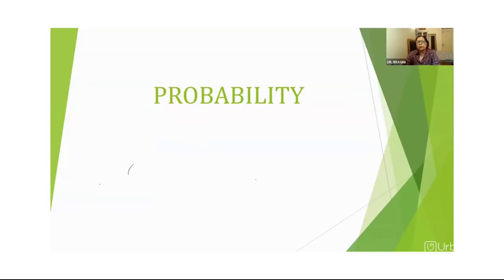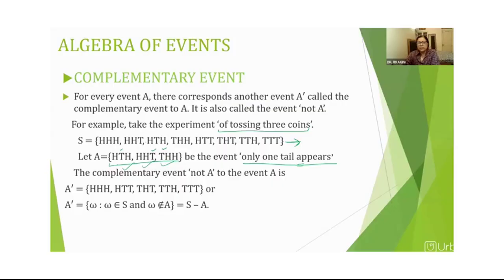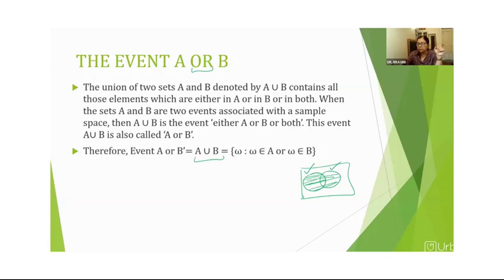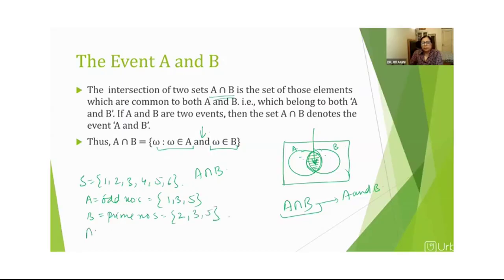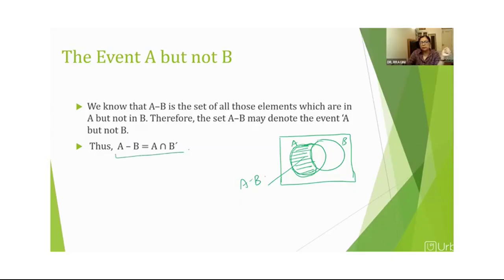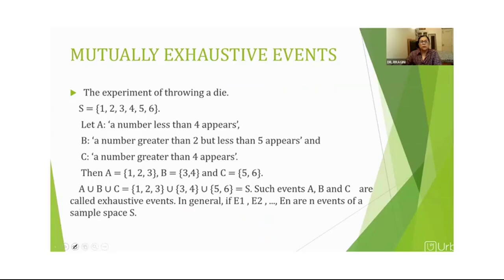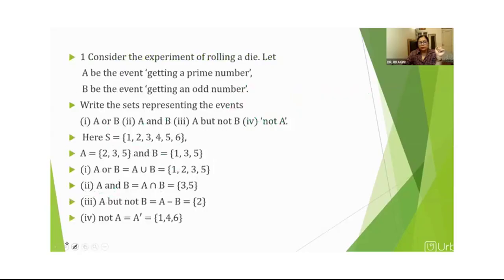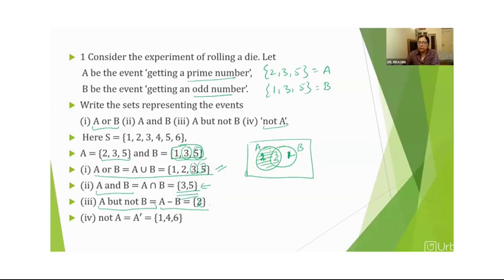Probability Addition and Multiplication Theorems | Dr. ragini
Learn about "Probability Addition and Multiplication Theorems" from Dr. ragini. This is a concept from CBSE - Class 11 - Mathematics - Probability - Addition and multiplication theorems.

To get more clarity on this topic you can book a Free Demo with Dr. ragini by visiting